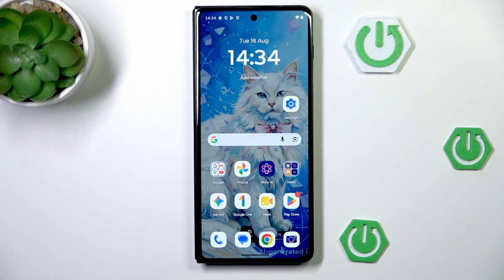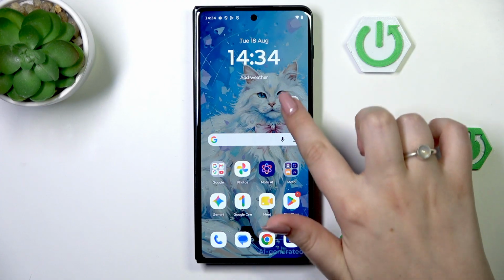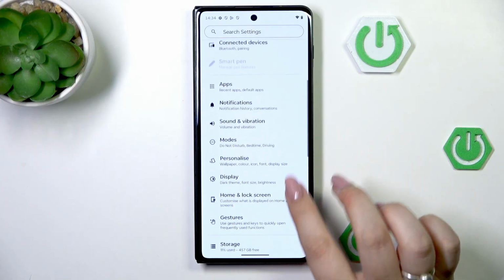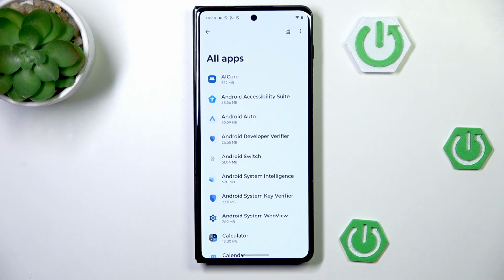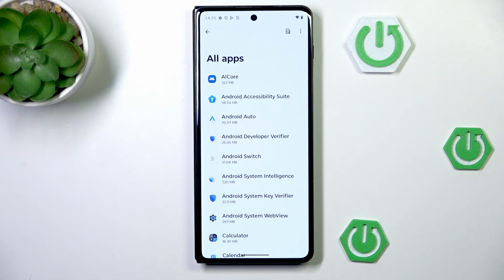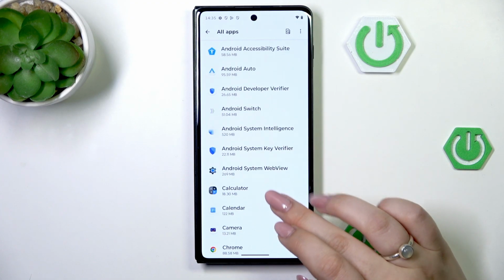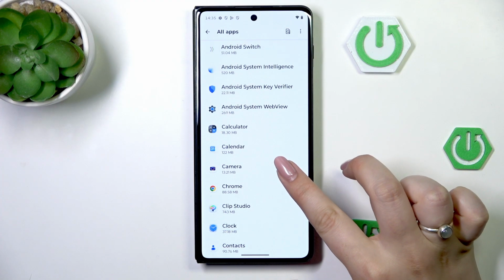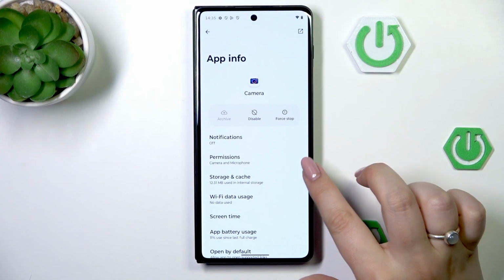MOTOROLA Razr Fold – How to Clear Cache and Speed Up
Clearing the cache on your MOTOROLA Razr Fold helps speed up the device by removing unnecessary files that may have become corrupted or are occupying memory. In this video I show you how to do it manually because there is no automatic option to remove cache from all apps at once. You'll open Settings, scroll down to Apps, and tap See all apps. Then go through the list of installed applications one by one. For each app you want to optimize, select it, navigate to Storage and cache, and tap Clear cache. Be aware that third-party apps claiming to do this automatically are predatory and may gather information from your other apps, so they are not recommended.

How to clear cache on MOTOROLA Razr Fold?
Where is the Clear Cache button on MOTOROLA Razr Fold?
Can I automatically clear cache for all apps on MOTOROLA Razr Fold?

0:00 Intro - clearing cache on MOTOROLA Razr Fold
0:06 Open Settings to find Apps section
0:18 View full list of installed apps
0:30 Why cache files slow down your device
0:53 Clear cache for a specific app
1:01 Manual process for clearing individual caches
1:12 Risks of using third-party cache cleaners
1:34 Outro